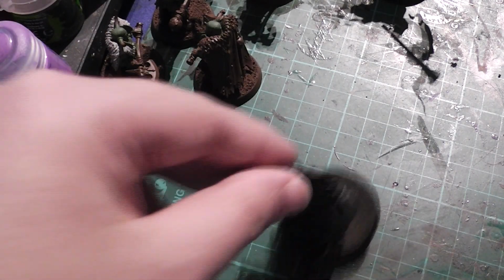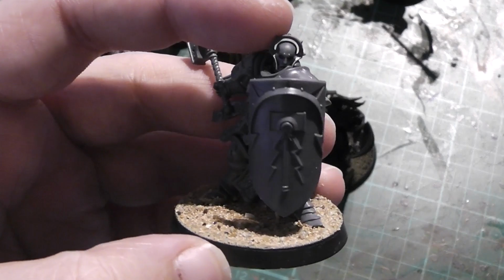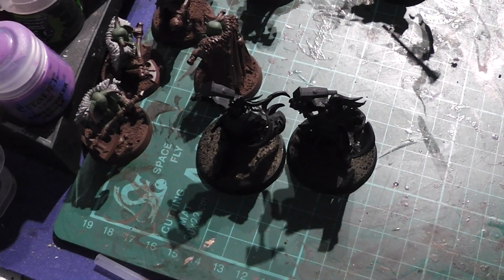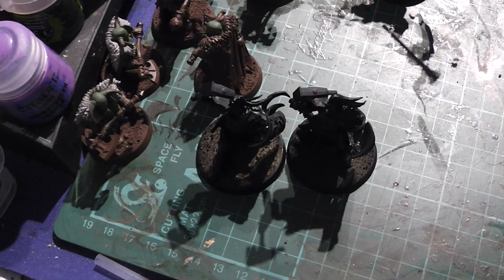Age of Nurgle Project Update (21st December 2015) - Warhammer Age of Sigmar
In which I show you what's on the table over Christmas!